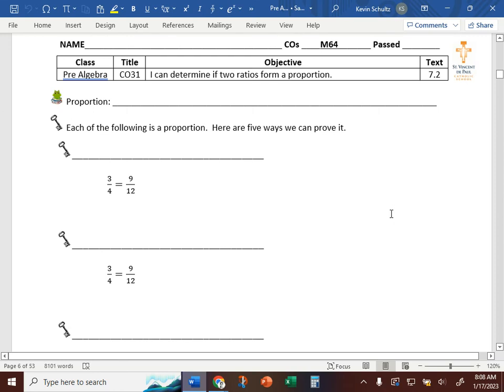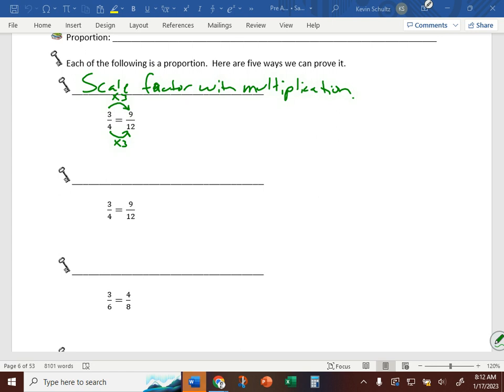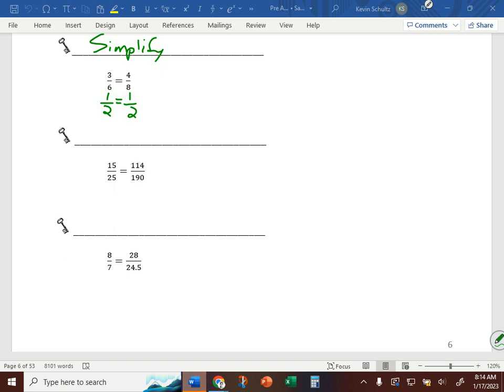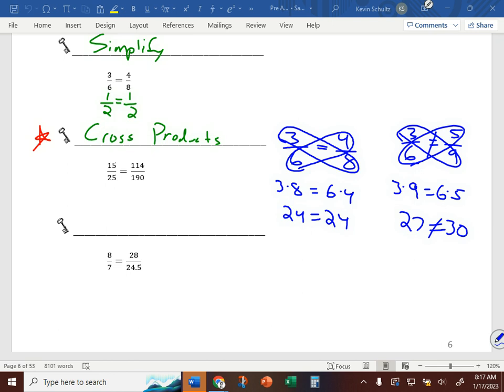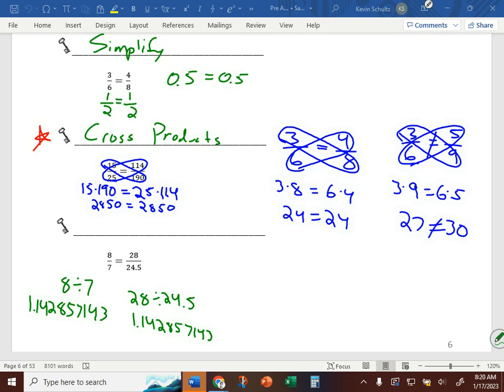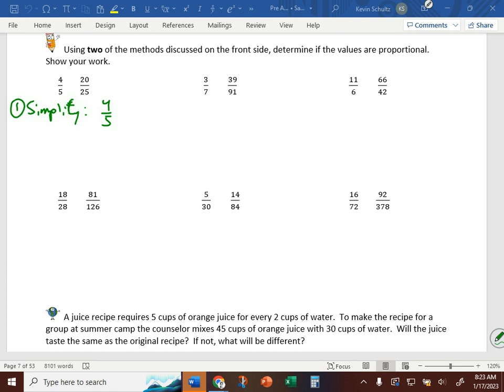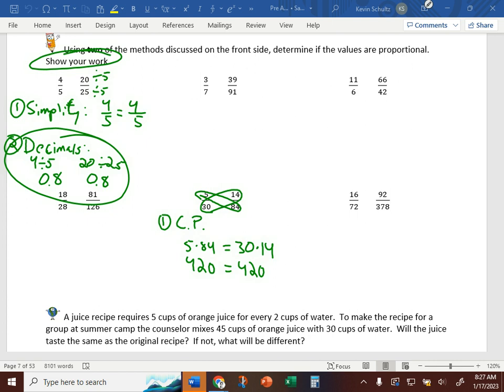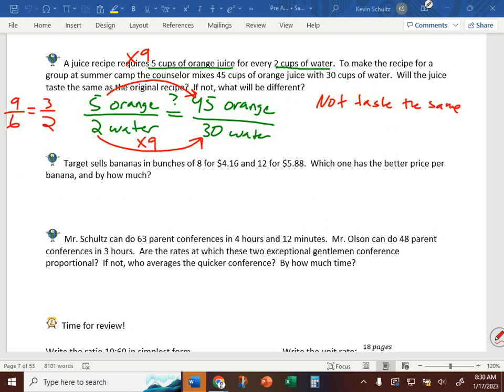Pre Algebra 1/17/23 CO31...Determining Proportions